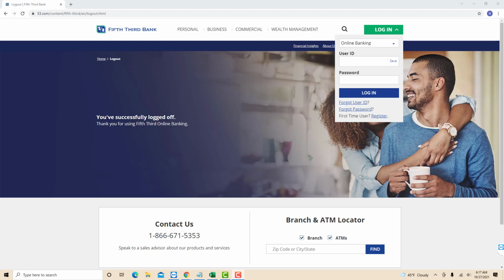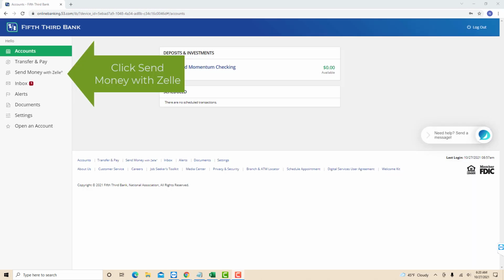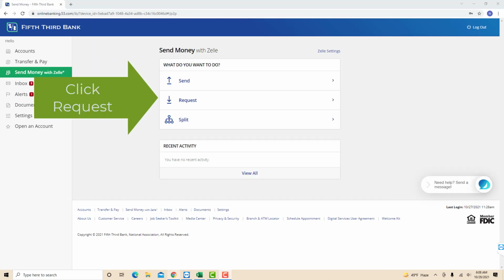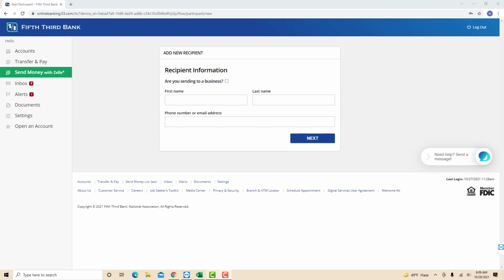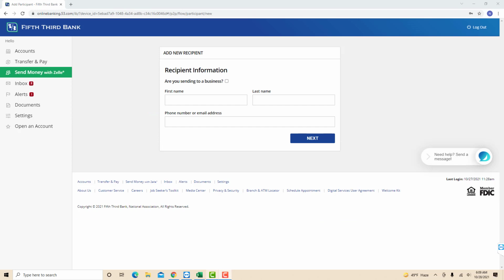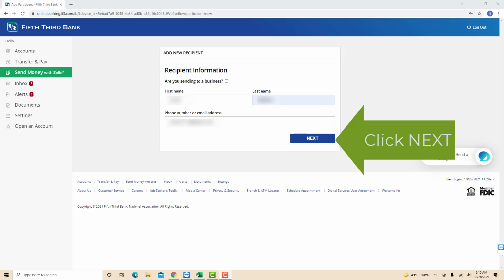How to request money through Zelle with Fifth Third Bank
Learn how to request money through Zelle with Fifth Third Bank.